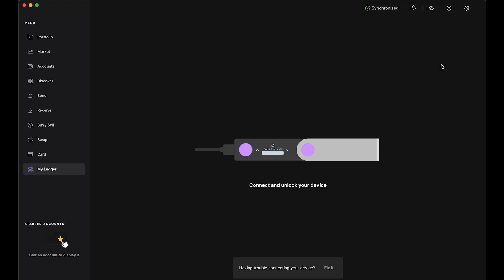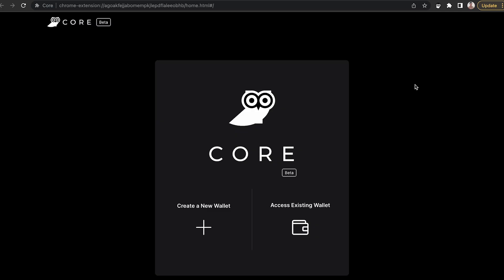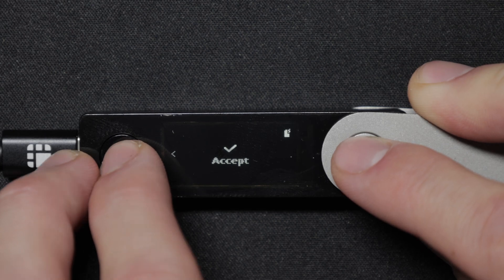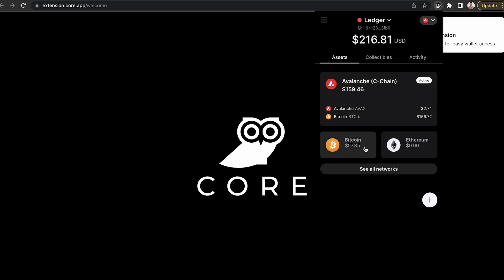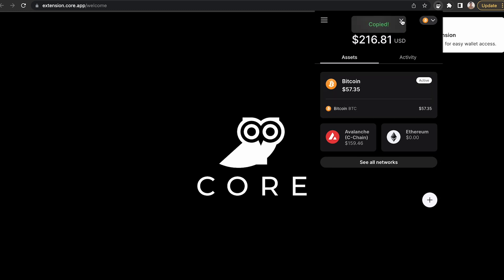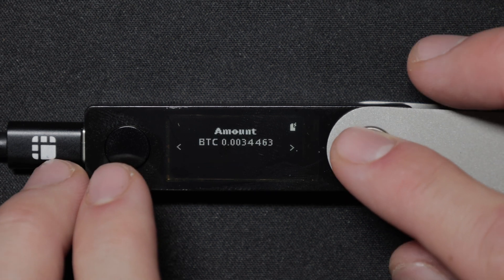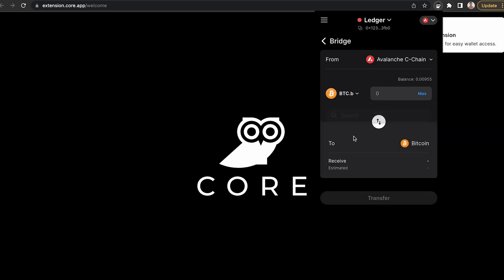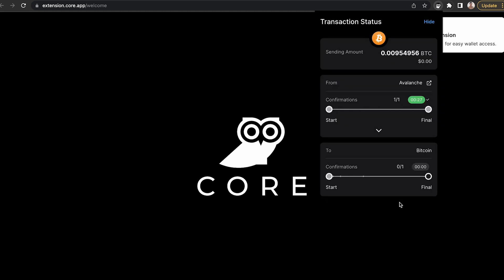How to Bridge BTC to Avalanche using a Ledger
As the crypto world continues to expand, it’s becoming increasingly important to be able to bridge assets from one blockchain network to another. Fortunately, users of Core have all the tools necessary to do this quickly. Watch this brief video to learn how to bridge to Avalanche with your Bitcoin assets.

The Bitcoin (BTC) bridge process in Core + Ledger works like this:
1. Connect Ledger to Ledger Live, and download the BTC + Avalanche app.
2. Exit Ledger Live after connecting and download the Core Extension
3. Click the Core icon on your browser to open the extension.
4. Click the “x” icon on the lower right-hand corner of the window to bring up the menu of options. Select “Bridge.”
5. On the Bridge window, select Bitcoin for your “From” option. Avalanche should be set as “To.” Click "Add Bitcoin" (immediately below the Bitcoin field).
6. You will see a Core address that you will use to receive Bitcoin. Copy it and send the Bitcoin. Then close this window.
7. Back on the Bridge window, add the Bitcoin to the “From” field, then press the “Transfer” button at the bottom.
8. Switch to the Bitcoin App on Ledger, approve the bridge transaction.
9. You will see a Transaction Status window that tracks the progress of your Bitcoin bridge request. Give it a few moments to complete. You have the option of using the “Hide Transaction” button to perform other activities while you wait.
10. Once the transaction has completed, your Bitcoin will be shown as “BTC.b” under your Avalanche C-Chain assets. These coins are available for use immediately.

How to Bridge BTC in Core?

If you have questions about Bitcoin bridging to the AVAX network, be sure